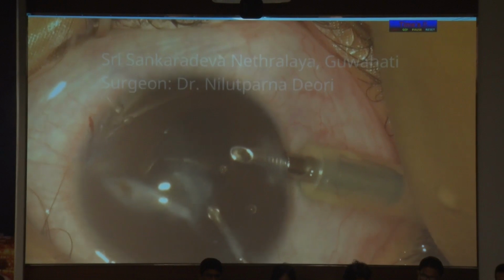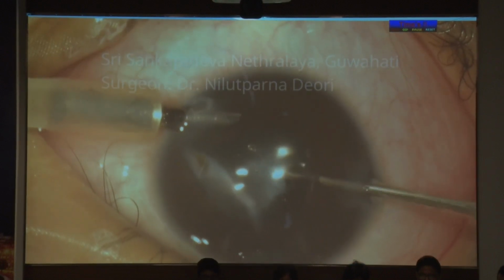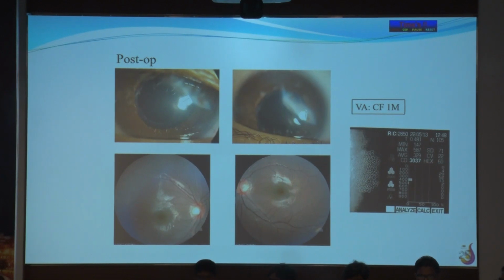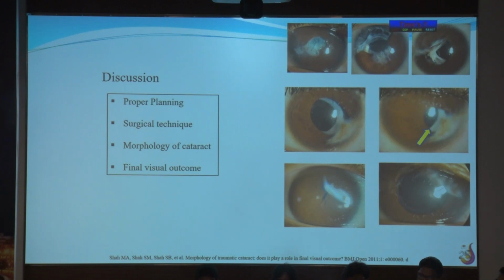AIOC2022 GP110 topic Dr Nilutparna Deori Cataract